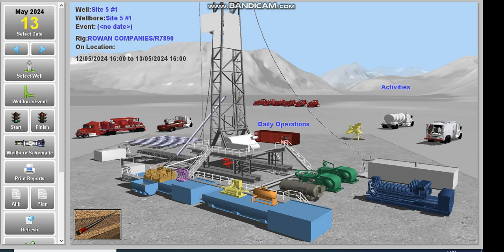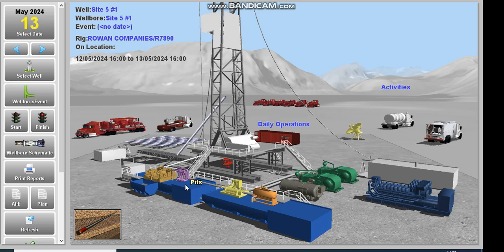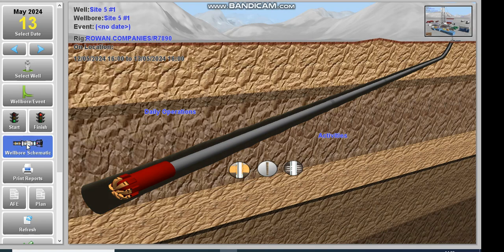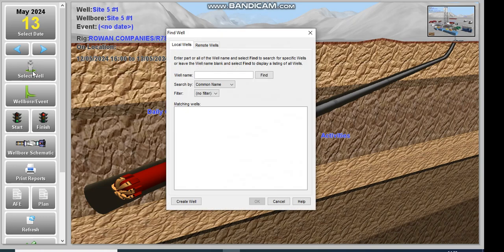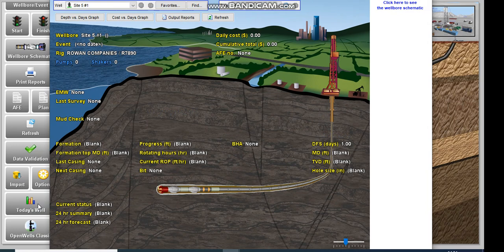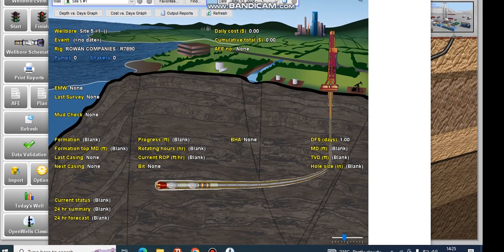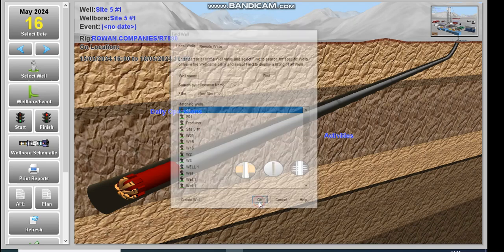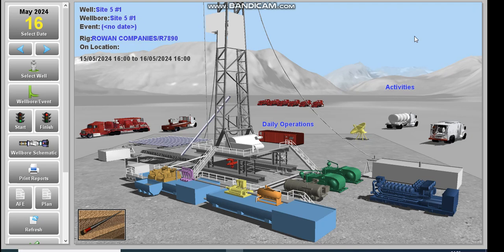Open Wells Tutorial 6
OpenWells – Halliburton Landmark Software
OpenWells is a comprehensive well operations and reporting module in Halliburton’s Landmark suite. It is designed for data management, operational tracking, and performance analysis across all well lifecycle phases, including drilling, completion, production, and abandonment.